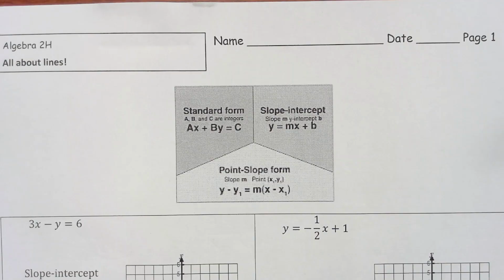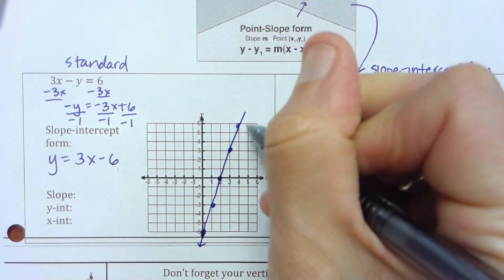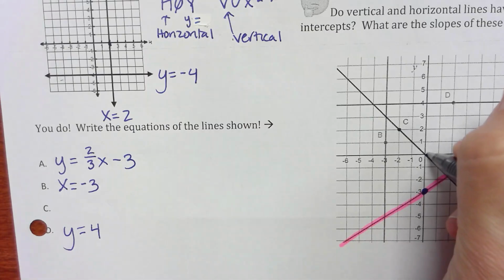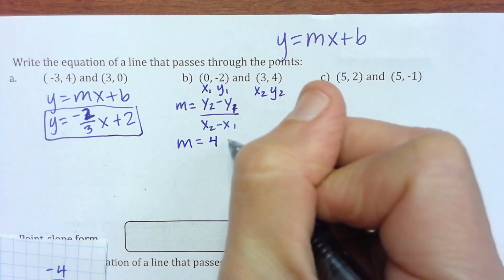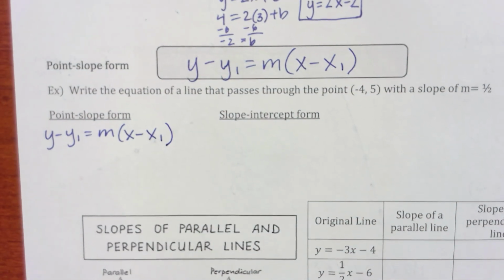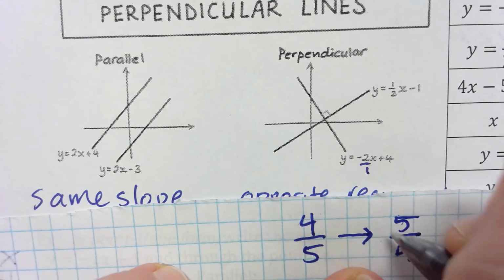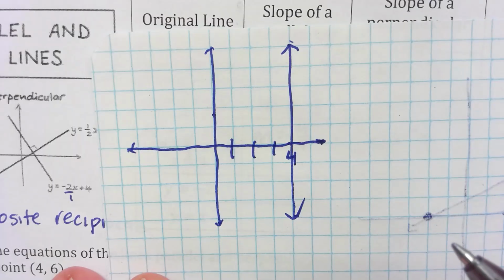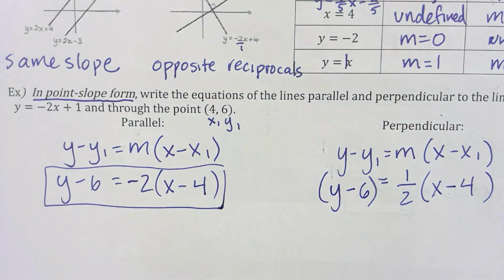A2H All About Lines Notes (Page 1)